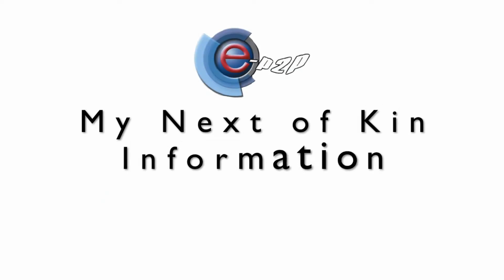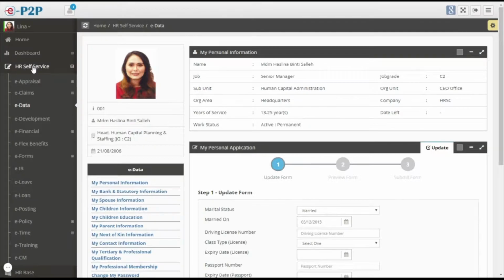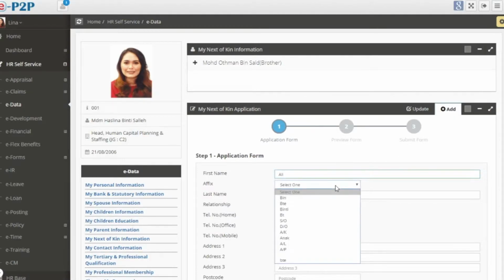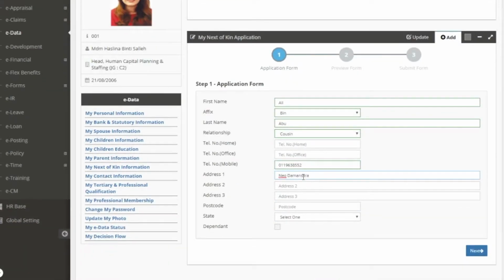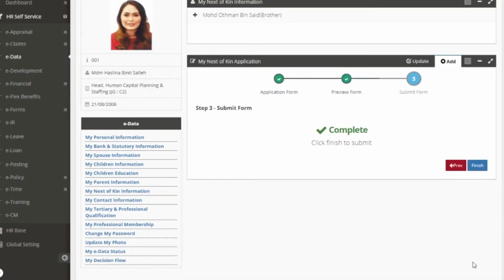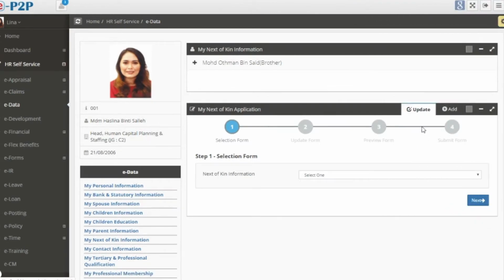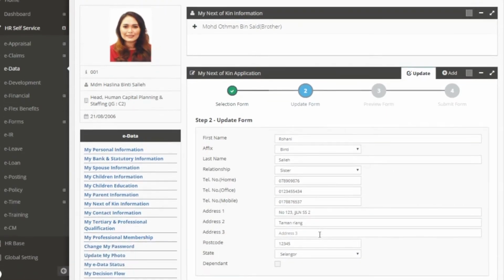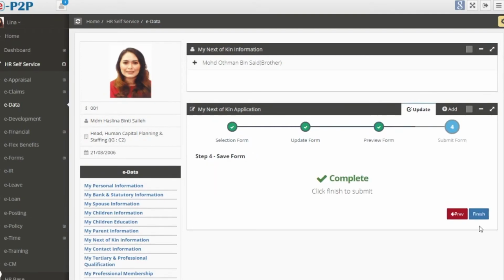eP2P Application Tutorial - e - Data - My Next of Kin Information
This video is a demonstration user on how to add and update next of kin information via eP2P Application.
The e- Data modules in eP2P Self-Service page enable employees to add and update next of kin information. eP2P Application is an app that has everything that your HR team need.